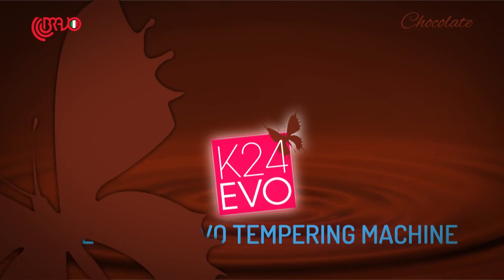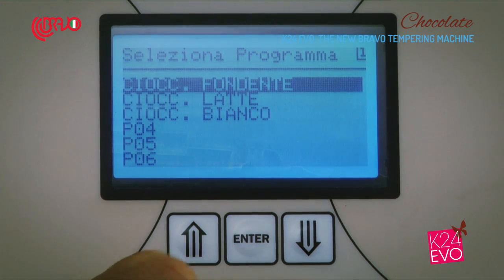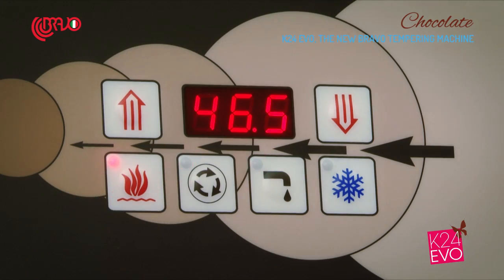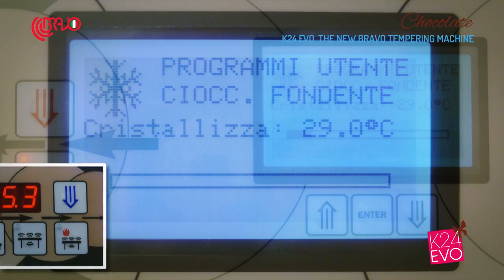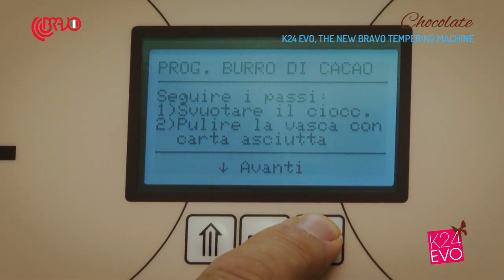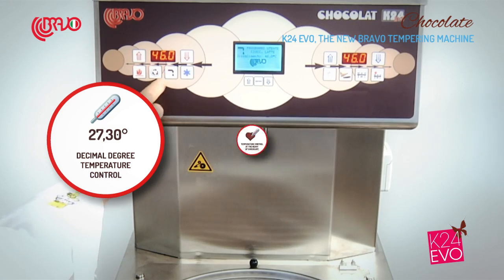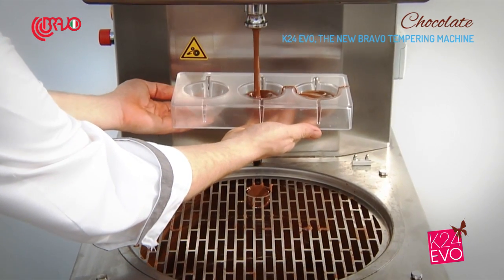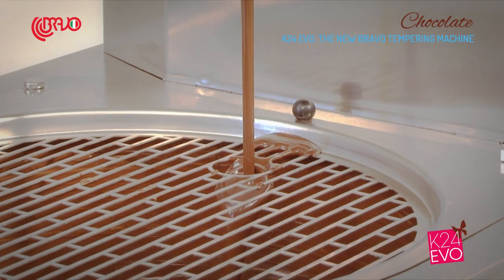K24 Evo: the new Bravo tempering machine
K24 Evo is the new continuous chocolate tempering machine by Bravo Spa. A cutting edge technology applied on the machine and on its accessories (dispenser, total or partial coating belt, vibrating and warming up plate) ensures perfect performances for the production of mousses, pâte à bombe, bavaroises, decorations and any other chocolate product! Besides automatic programs software, K24 Evo offers many advantages: self heat balancing, programs and temperatures memorization, control of the temperature of the chocolate at its heart, coating belt equipped with release system for cleaning, a new paper cutting system "Easy Cut System" that allows not to slow down the coating cycle, and much more.